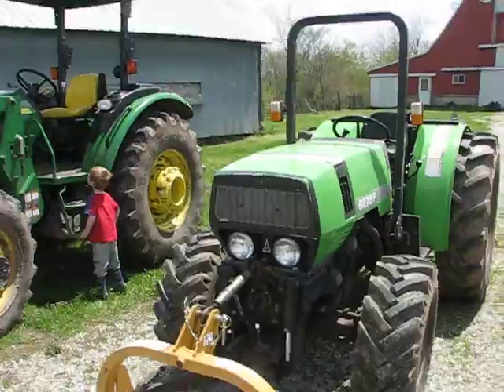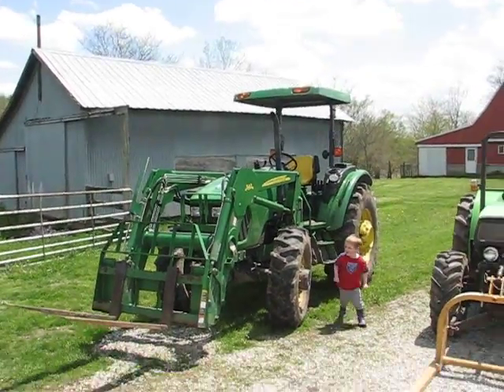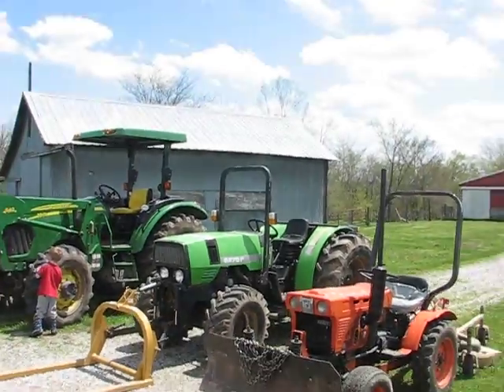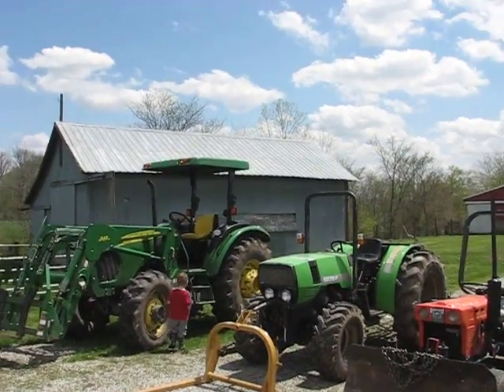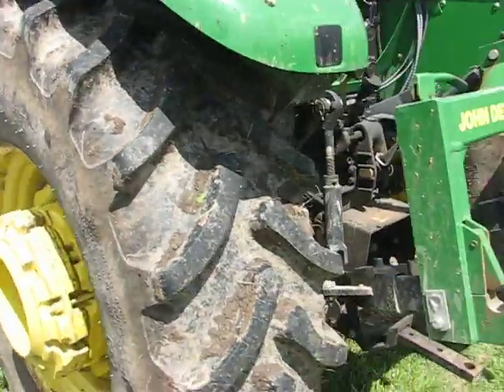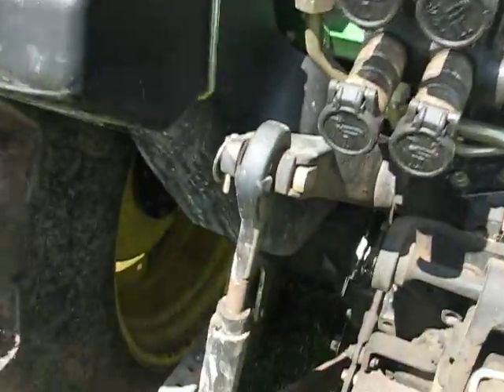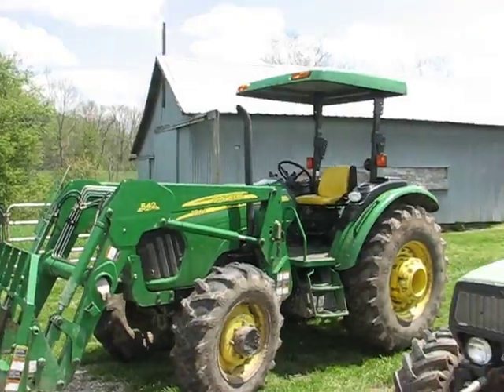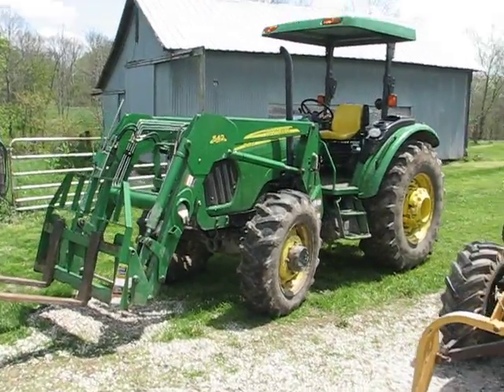Tractor round up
got my two and my neighbors all together